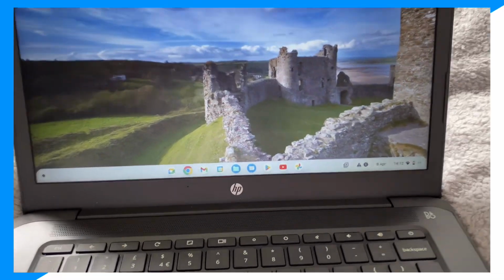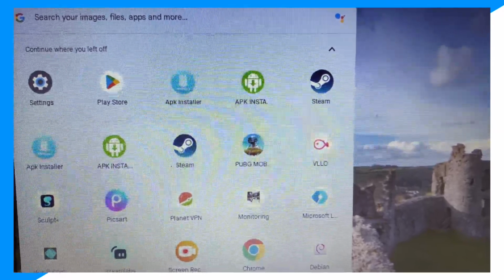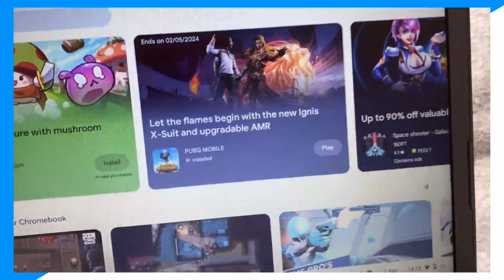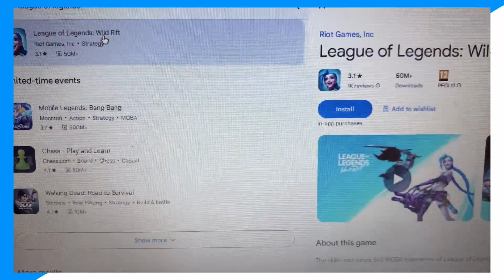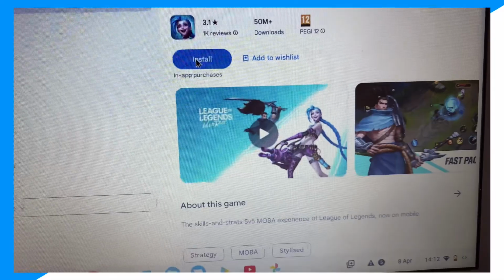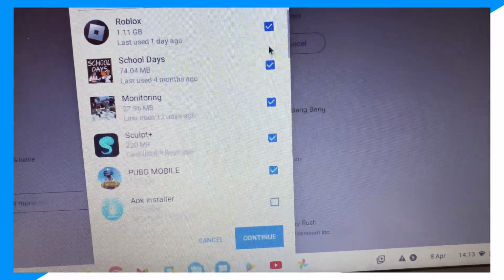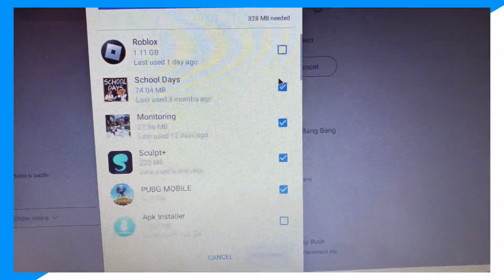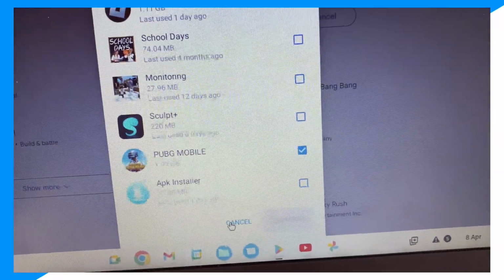how to download league of legends on chrome os (how to download league of legends on chrome os)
Learn how to download league of legends on chrome os (how to download league of legends on chrome os)

In this video I go over league of legends and how to download league of legends on chromebook plus how to download league of legends and how to get league of legends on chromebook